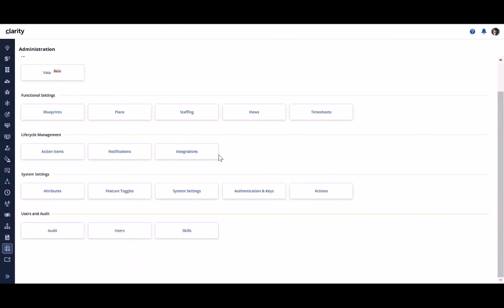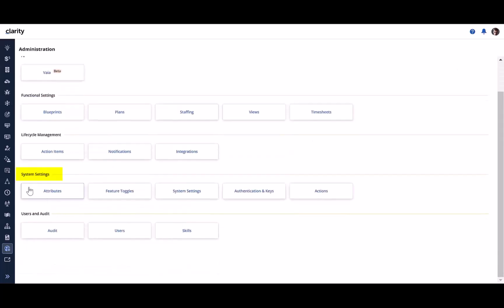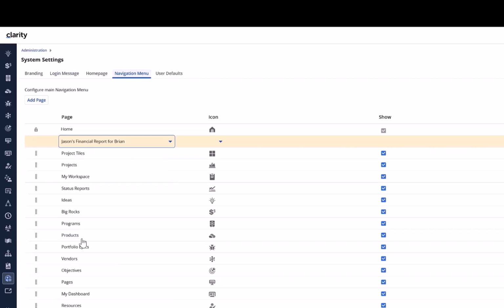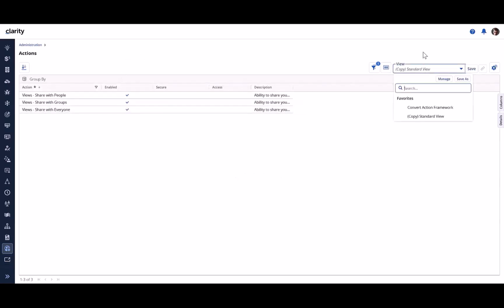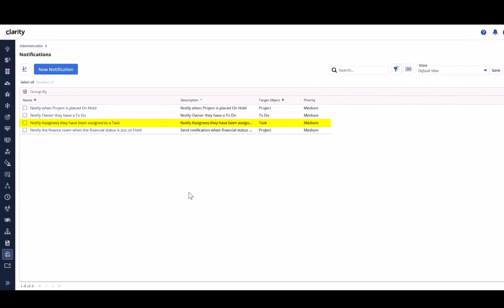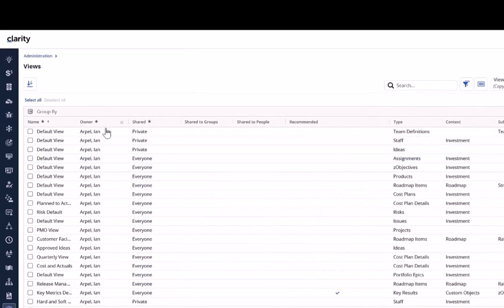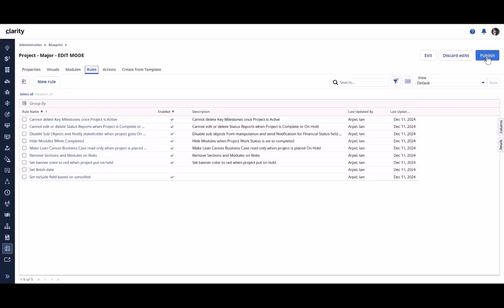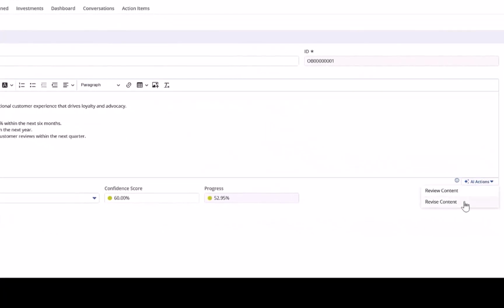Clarity 16.3.x - Administration Overview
This video helps you administer Clarity. Some key actions you can perform are:
Configure Blueprints
Setup Field Level Access
Configure System Settings
Setup SAML Authentication

You can learn more about Clarity by accessing the FREE Clarity Getting Started course at Broadcom Academy. To access the course, you must register using your enterprise credentials.